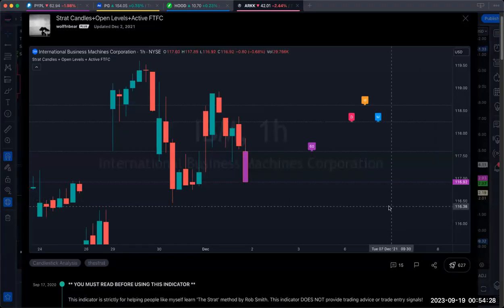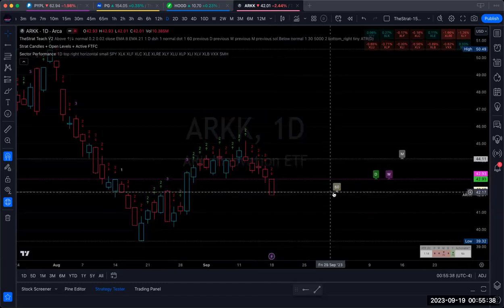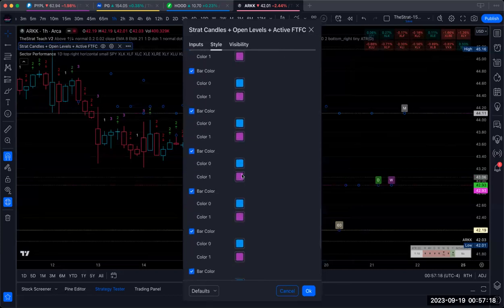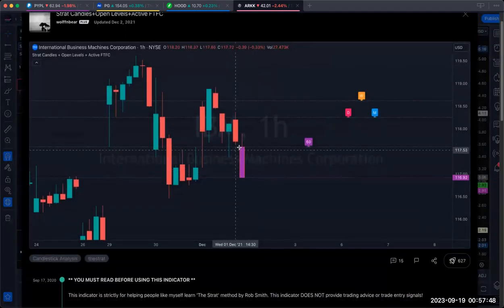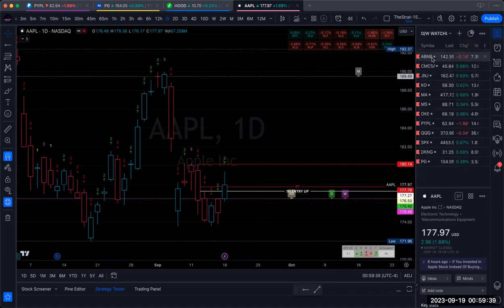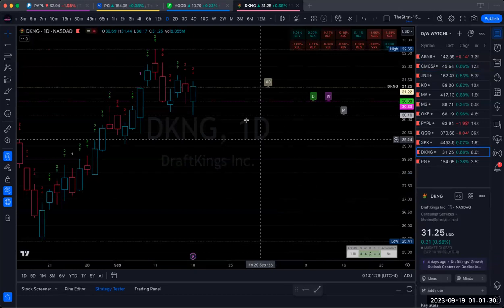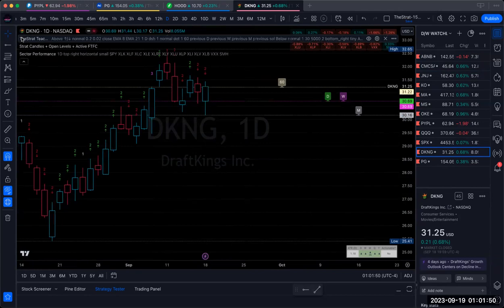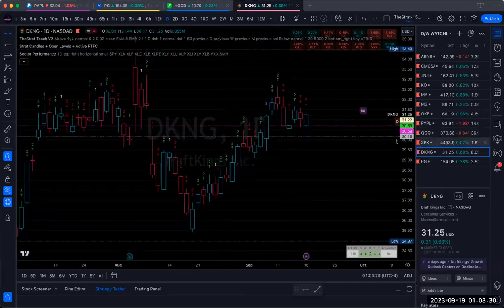Use this TradingView Indicator for max profits in stock market Strat candle+ open close active FCT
Interactive brokers

Hello , welcome to stock market mindset with slick da trader , I’m slick da trader i have been trading 2plus year trading options and stocks disclaimer I’m not a financial advisor and can’t tell u what to buy or sell these are my thoughts and idea used for educational purposes only i been thru up’s and down used multiple strategies supply & demand technical analysis and i found
myself profitable with with the strat by rob smith a floor trader for over 30years the strat is like a all inclusive trading style aka full trading plan it makes trading so much simpler it’s like trading with training wheels … with the strat it basically tells you where price is going and where to enter and where to get out at the same time defending your account with strict risk management the strat uses actionable signals hammers , shooter And inside candles in conjunction with time frame continuity using higher time frames . The strat can be used with all time frame and and trading all things in financial market crypto,forex , stocks ,options ,futures etc . Now all that’s out the way let’s get into it how to use the strat to give you a higher probability in the market and confidence to take a trade

If u fo
und my channel  helpful